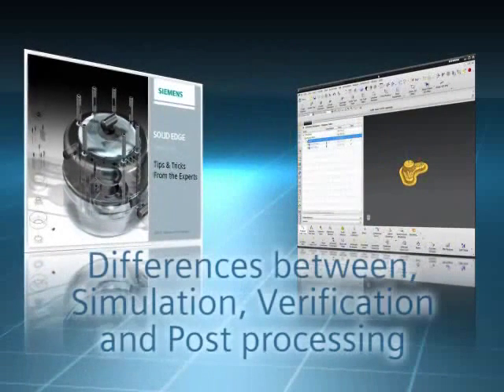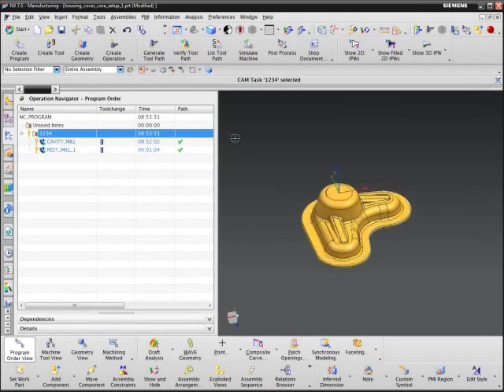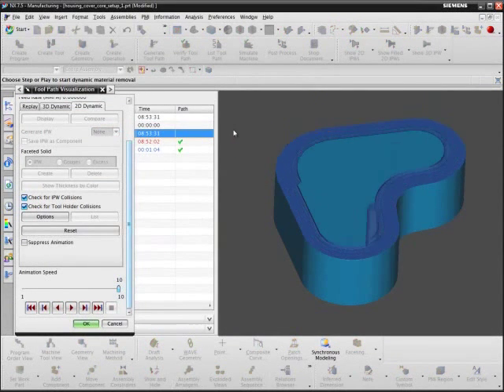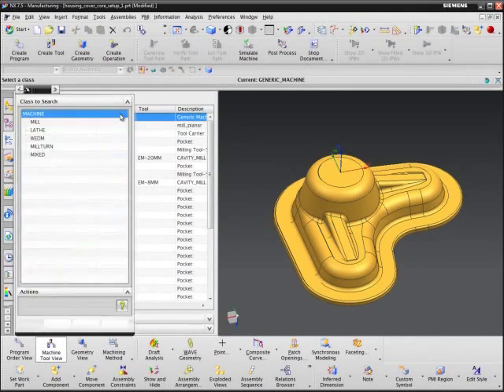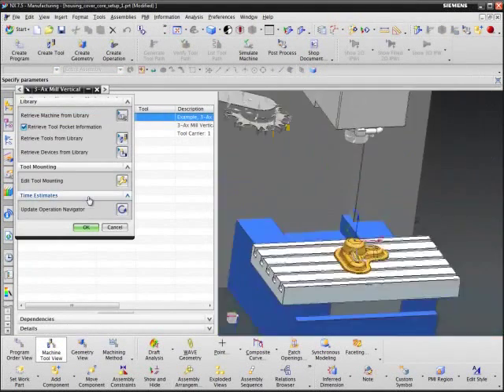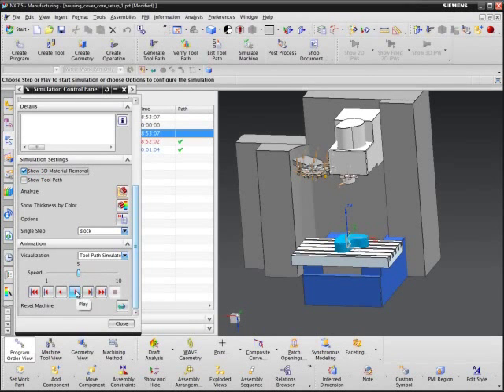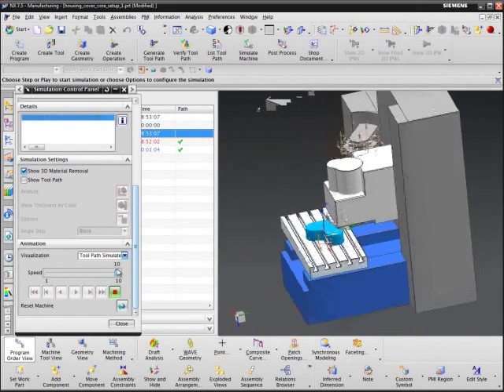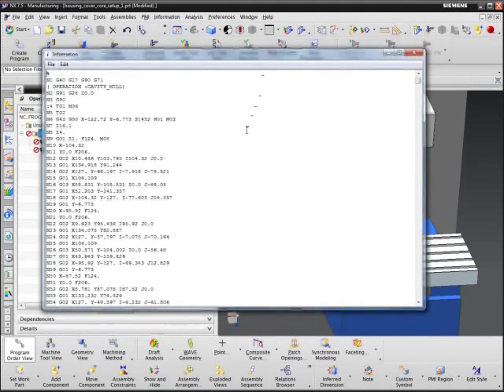Những thủ thuật làm việc với phần mềm Solid Edge - CAM Express Verification